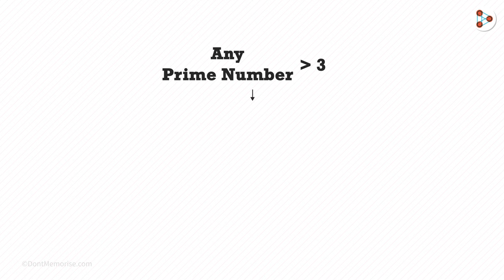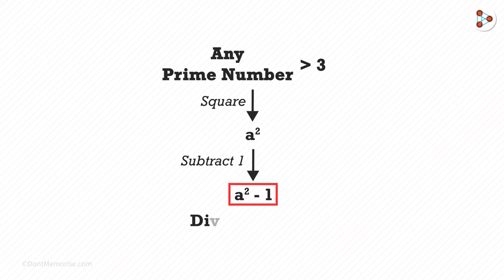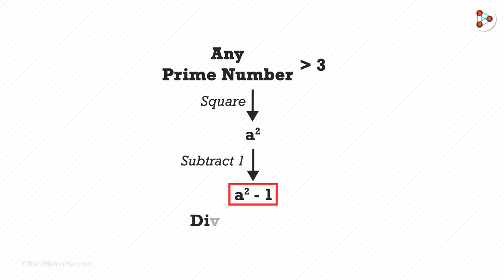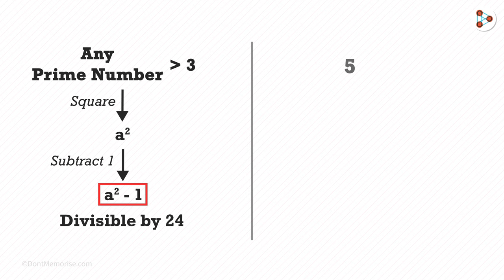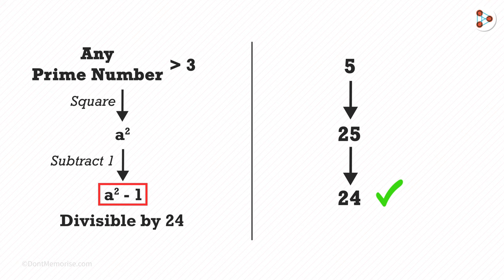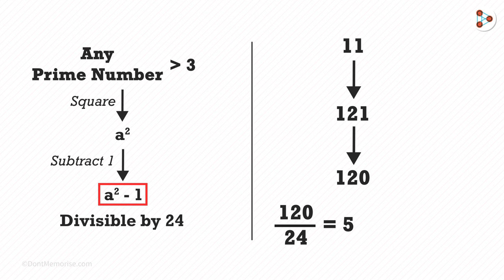Prime Numbers - Magic Trick!! - Part 1 | Fun Math | Don't Memorise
📅🆓NEET Rank & College Predictor 2024 Want to learn some interesting Math tricks with Prime Numbers? Watch the video to know more.